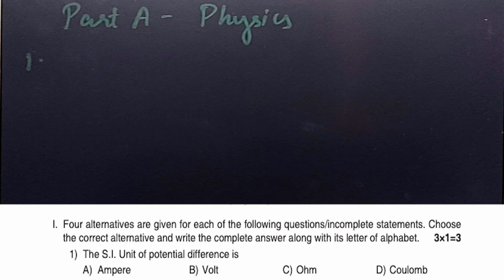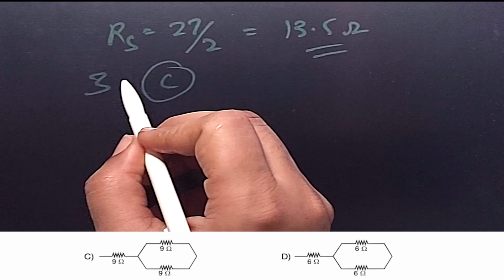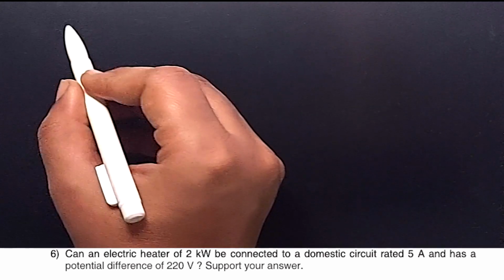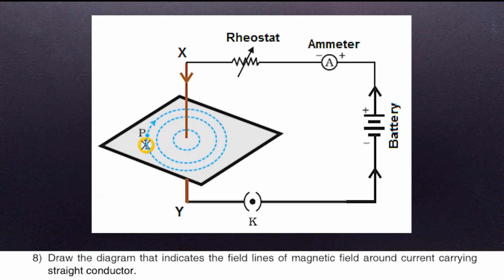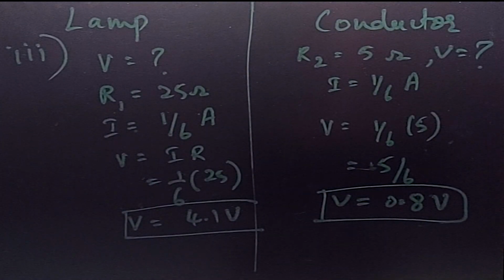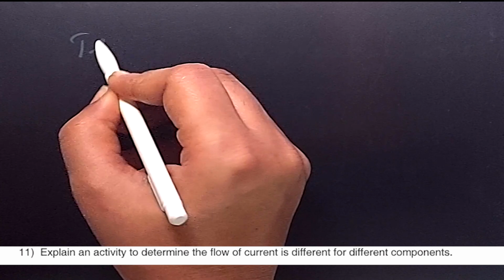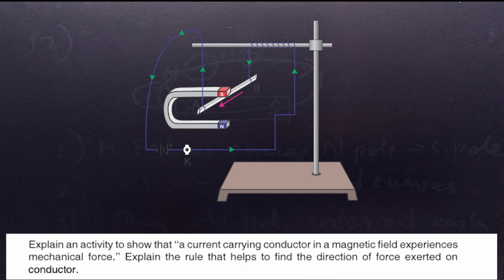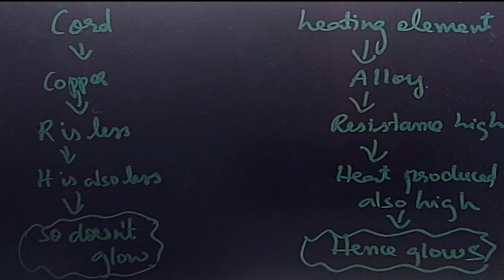CLASS 10 PHYSICS SOLVED PAPER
📚 Solved Physics Paper - [SA - 1   2024] 🎓

In this video, we dive deep into a solved physics paper from the [specific exam name, e.g., CBSE Class 12, JEE Main 2023, etc.]. Whether you're preparing for your upcoming exams or just looking to reinforce your understanding of key concepts, this walkthrough is designed for you!

🔍 What You'll Find in This Video:

Detailed solutions to each question
Step-by-step explanations of important concepts
Tips and tricks to tackle similar problems
Common pitfalls to avoid
📈 Why Watch?

Gain confidence in your physics knowledge
Enhance your exam preparation with practical examples
✨ Don’t forget to:

📖 Resources:

[Link to study materials or notes]
[Link to previous solved papers]
Let’s get started and ace that physics exam together! 🚀